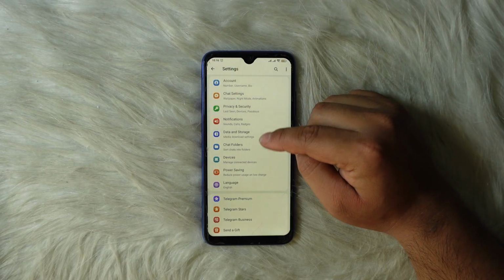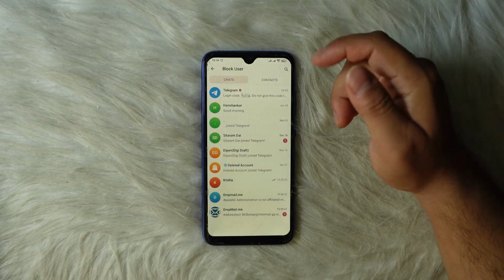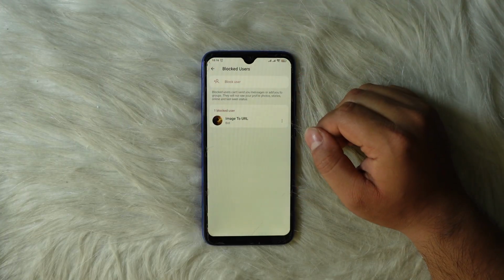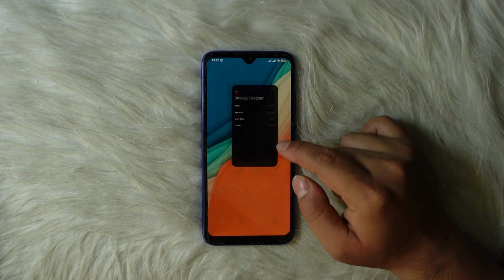How To Fix Telegram Cannot Block User !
If you are unable to block a user through their profile on Telegram, you can try blocking them from the settings menu. In this video, I show you how to fix Telegram cannot block user.

Open Telegram and go to "Settings." Tap on "Privacy and Security." Scroll down and look for "Blocked Users." Tap on it.

If you have already blocked users, you will see a list. To block a new user, tap on the "Block User" option at the bottom. You can then search for or select the person you want to block from your contacts.

If the standard method does not work, clear the Telegram app cache. Tap and hold the app icon, go to "Storage," and select "Clear Cache." If you are on an iPhone, offload the app through iPhone Storage.

If the issue persists, uninstall and reinstall Telegram. A fresh installation often resolves glitches.

If none of these steps work, the user may have already blocked you, or there may be a server issue.